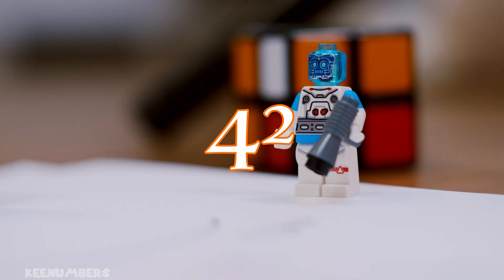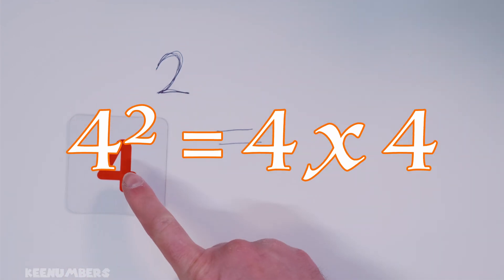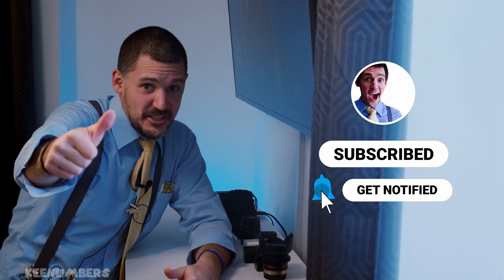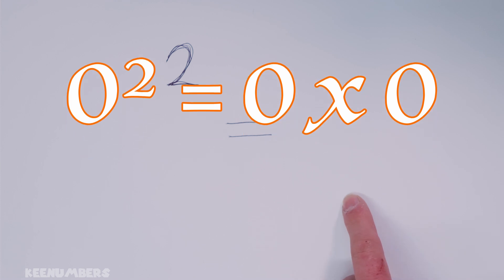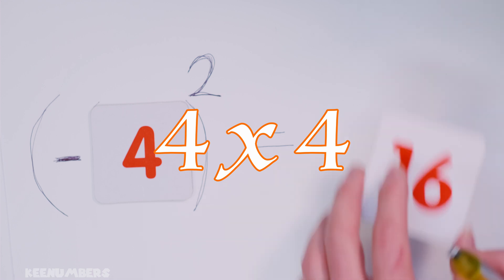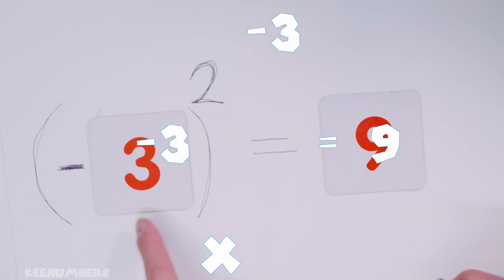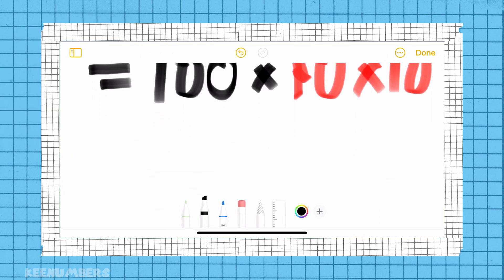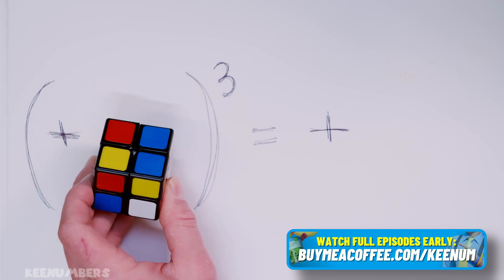Exponents: The Easy Way to Look at Squares | 5th & 6th Grade Math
In this introductory video, we are going to look at the wonderful world of exponents. What the deuce?! This is a shortcut to do multiplication, the kind of multiplication that's really repetitive. Grab a square! You might want a visual aid to help really cement this concept before we start learning about the order of operations. Don’t get scared! Viewer beware! This video has… Burps. But more importantly, it's a solid intro into the world of exponents.

Job 38:4-5